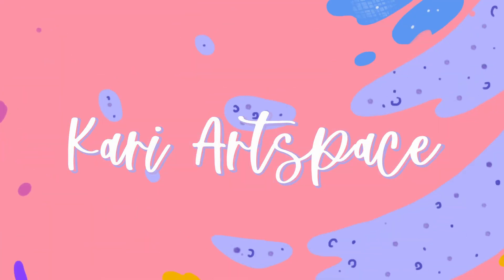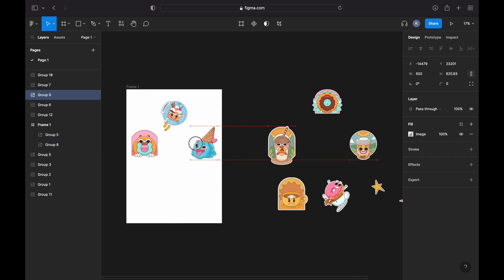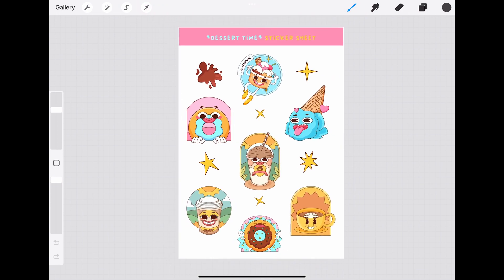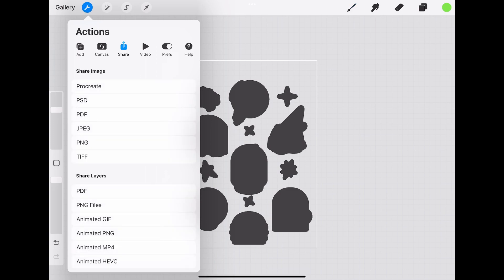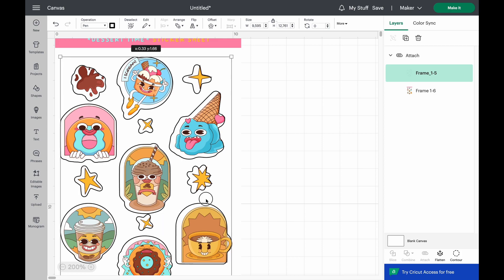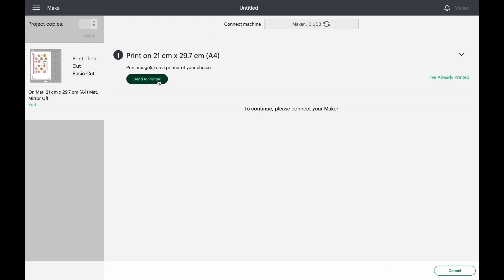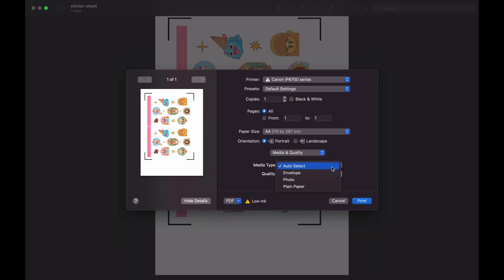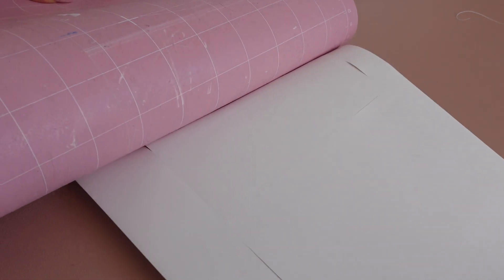How to Make Sticker Sheets using Cricut Machine | Figma & Procreate Tutorial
Welcome to my Sticker Sheet Tutorial, where I’ll show you how to create your own sticker sheets using the versatile Cricut Machine. In this comprehensive guide, I'll share some invaluable tips and tricks for designing your sticker sheet using popular digital tools like Figma and Procreate.

SUPPLIES:

* Inkjet printer (I'm using Canon Pixma iP8750)
* Cutting machine (I’m using Cricut Maker)
* Cutting mat 30 x 30 cm
* Printable sticker paper
* Sticker designs (I’ve used the designs of the artist vesvocrea on Vecteezy)

Unlock your creativity and design stickers that reflect your personal style, create themed sticker sets for gifts, or craft stunning stickers for your business. The possibilities are endless, and this tutorial will equip you with the skills and knowledge to bring your sticker dreams to life.